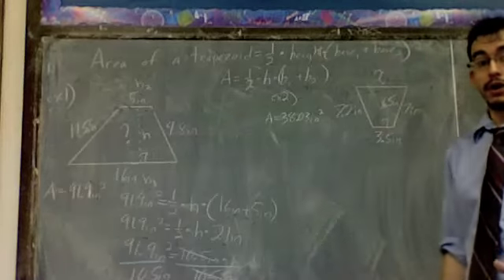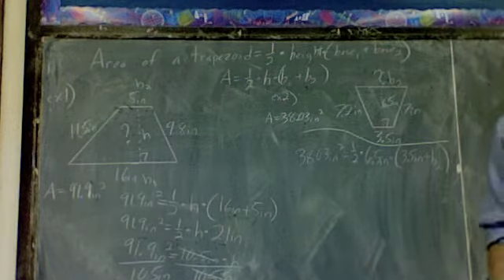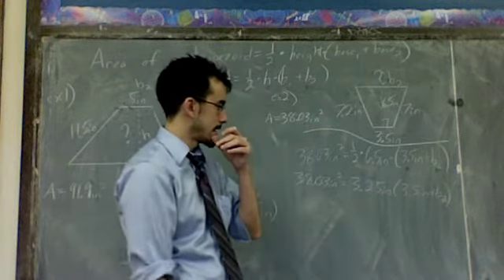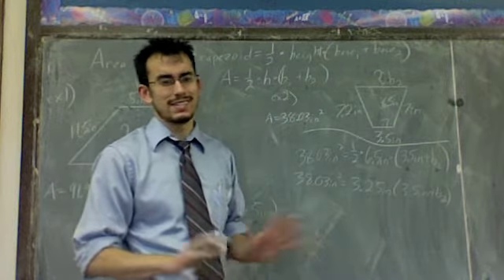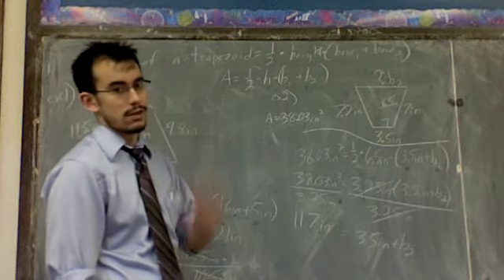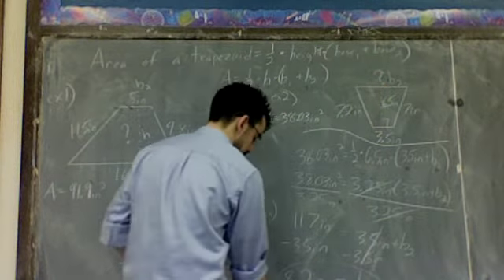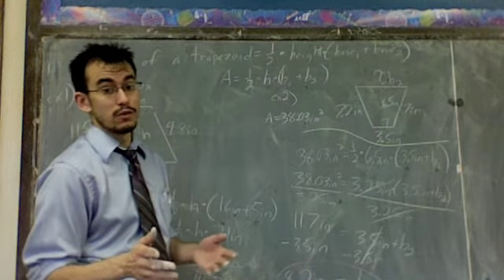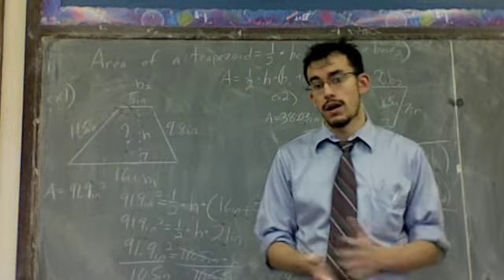Area of Trapezoids (Calculating the base)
Continuation of Area of Trapezoids (Calculating height)